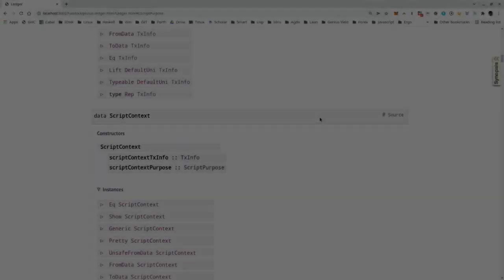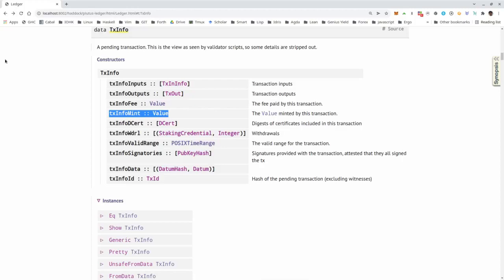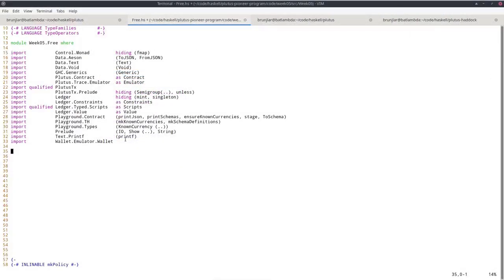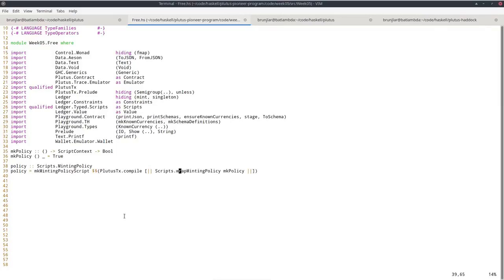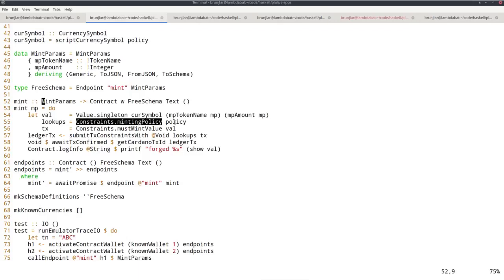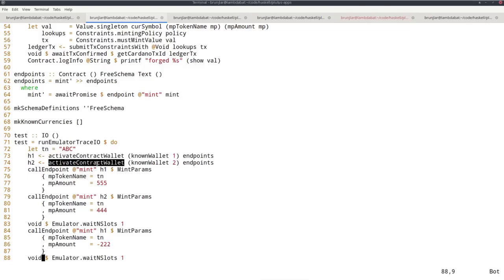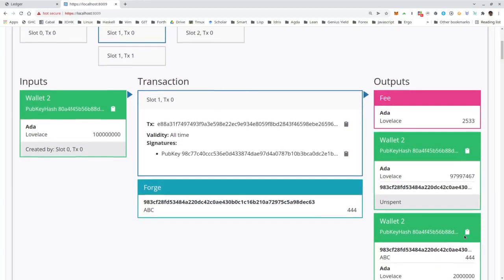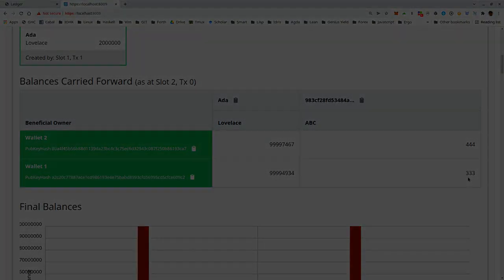PPP 030503 - A Simple Minting Policy